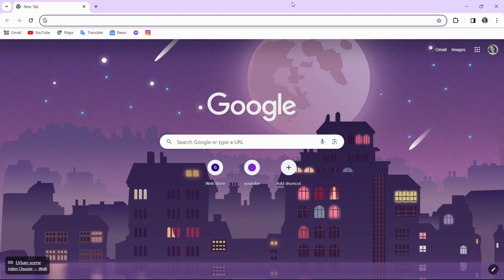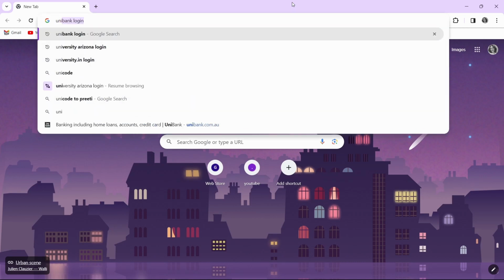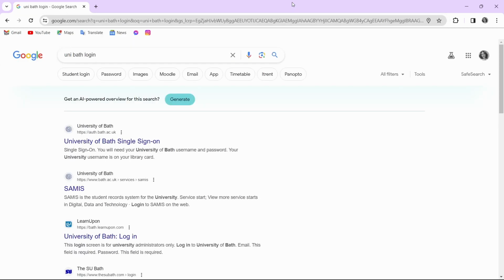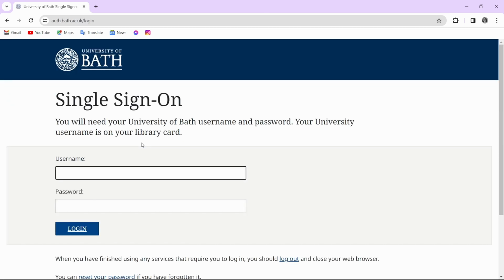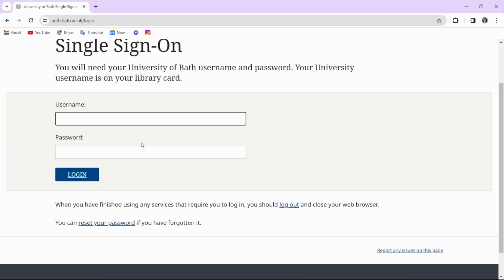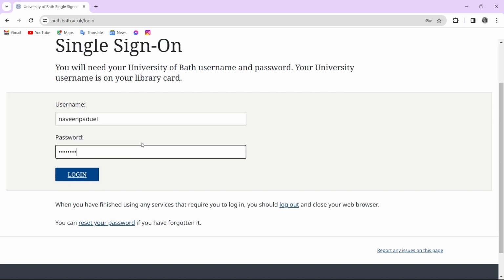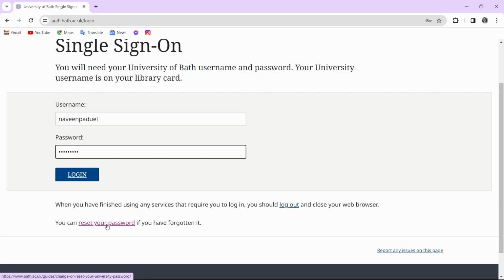How to Login to University of Bath Account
Learn, How to Login to University of Bath Account
this video guides you through an easy step-by-step process to Login to University of Bath Account